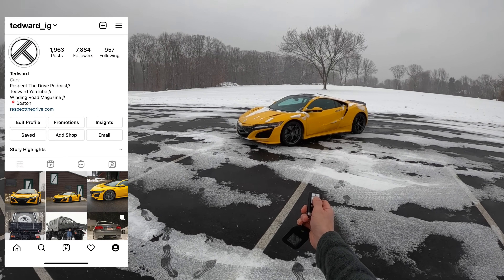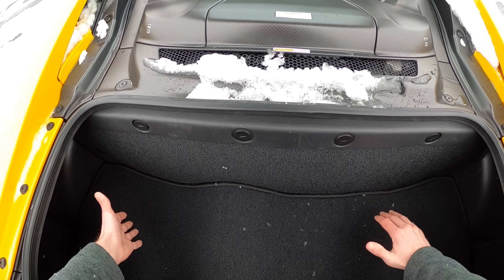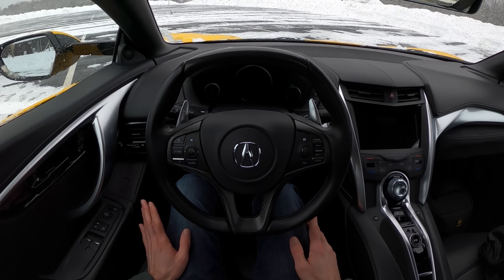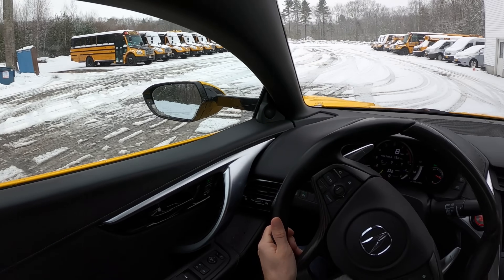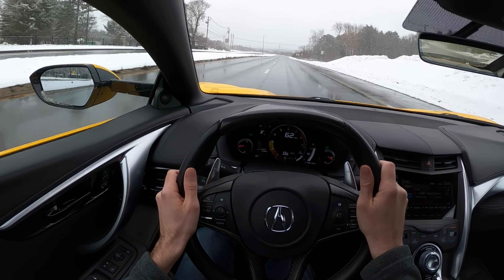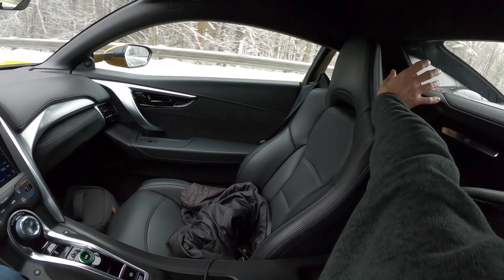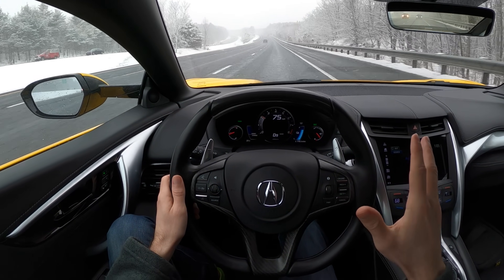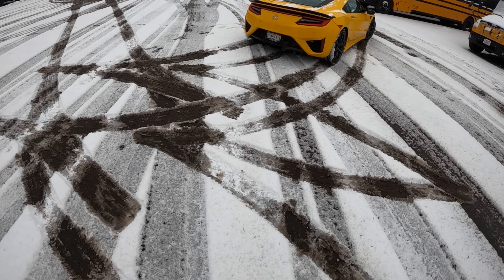Acura NSX Winter Drive - Will it Drift in Snow? (POV)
Acura tossed the keys to this new Indy Yellow Pearl NSX on Sottozero Snow Tires and of course I have to know...Will it slide? But maybe, more importantly, can it be used for fun during the winter months?